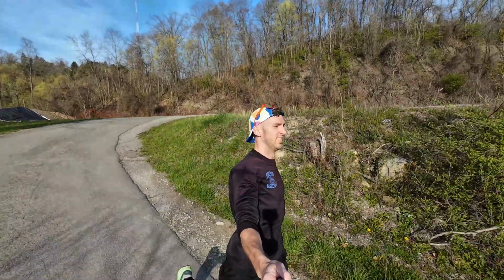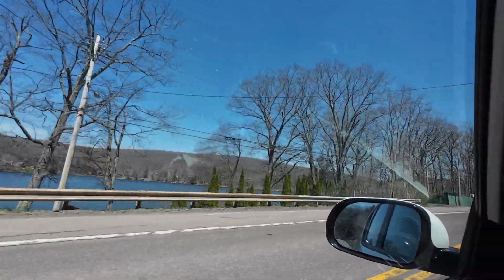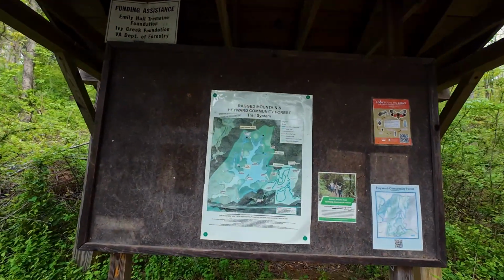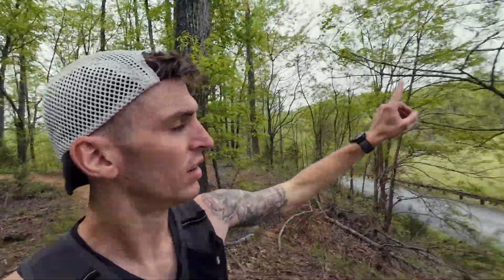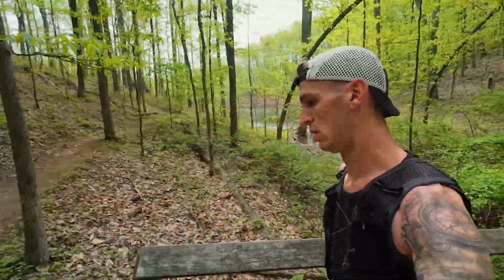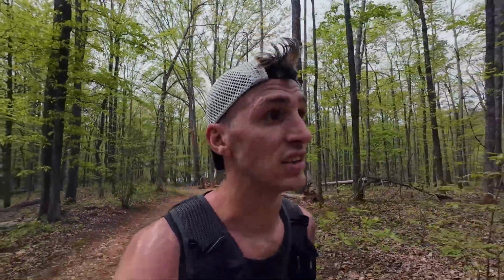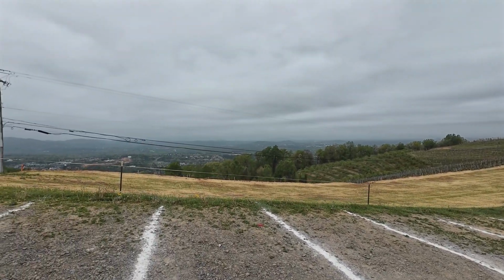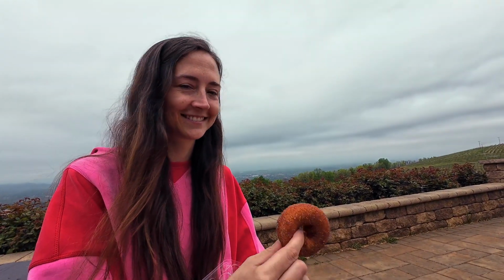Weekend in Charlottesville, VA: Running, Donuts & Shenanigans | The Runner’s Detour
It's Easter weekend, and I headed down to Charlottesville, Virginia - a small town in the hills that always delivers: great food, good people, and some amazing running trails.

Between a concert, family time, and Easter celebrations, I squeezed in a few spring miles as part of my Pittsburgh Marathon taper - hitting the Old Mill Trail next to the Rivanna River and Ragged Mountain Natural Area. Perfect weather, blooming trails, and a much-needed reset.

If you're a travel runner, trail lover, or just looking for running routes around Charlottesville, here's a glimpse into a weekend filled with miles, donuts, and detours.

Welcome to Charlottesville. This is The Runner's Detour.

- CHAPTERS -
00:00 - Intro
01:08 - Day 1: Packing & Driving to Charlottesville
04:16 - Day 2: Old Mill Trail & Evening Activities
06:39 - Day 3: Ragged Mountain Natural Area
12:56 - Day 4: Carter Mountain
14:29 - Wrapping up

*Trail recommendations, gear guide, and more!